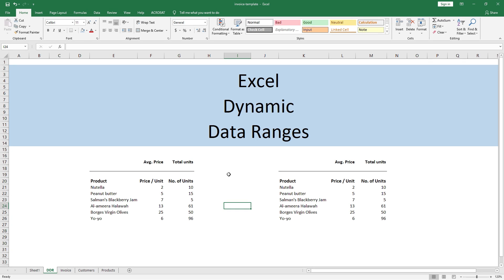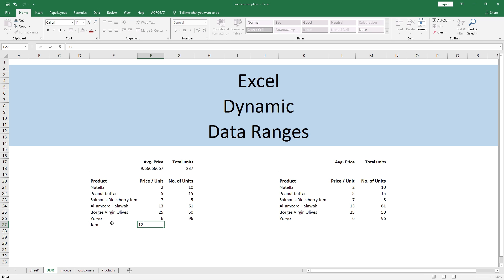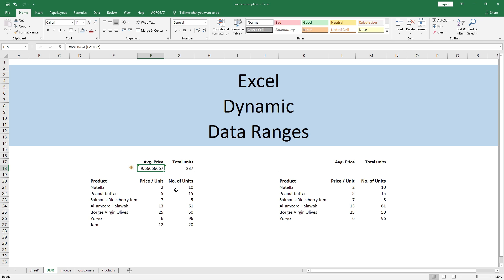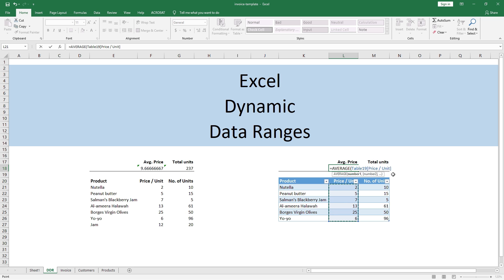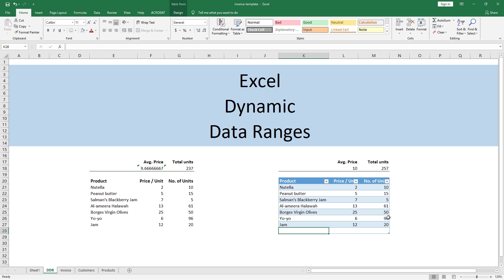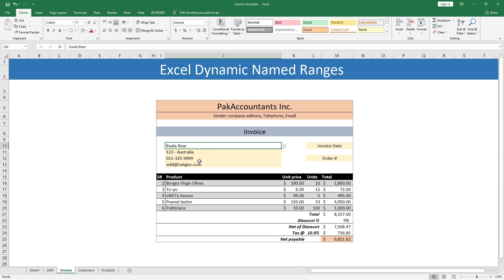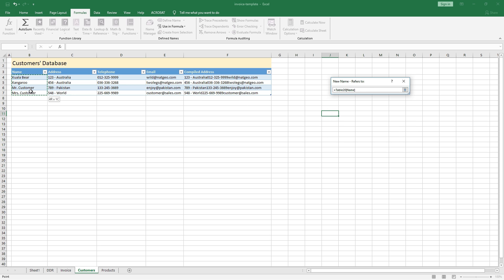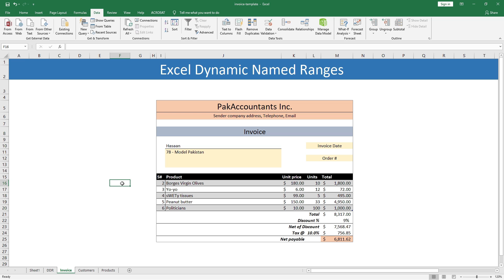Excel Dynamic Named Data Ranges - Explained with examples feat. Data validation drop-down menus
In this episode of TutorialTuesday we will be learning about Excel dynamic named data ranges in detail.

Starting with what is dynamic data range, its benefits over static or normal data range and finally using the technique in Excel to create dynamic data validation drop down menus. This tutorial is bound to up your Excel game to new level!